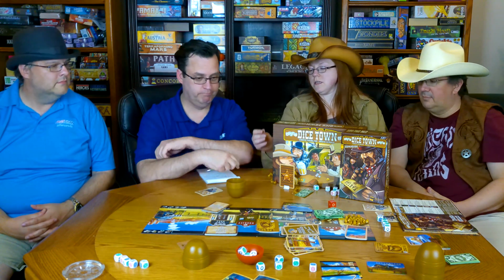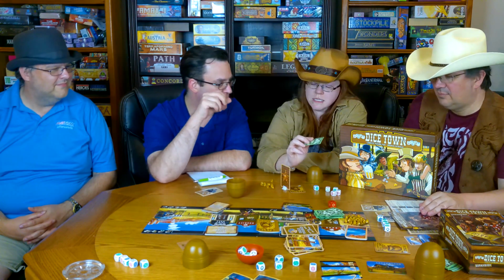Dice Town Board Game Review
It's Western Wednesday!!!  For today's special we are serving up a helping of Dice Town, a poker dice based game of gold gathering, land grabbing, and thieving all wrapped around a friendly game of poker.  Join Birdman, Dragonmother, Randrac, and Kevin as they discuss.

0:00 Introduction
1:14 Quality of Components
3:40 Theme
10:29 Rulebook
11:57 Gameplay